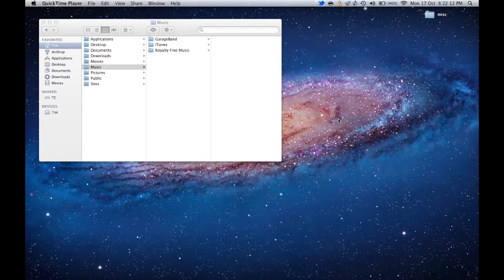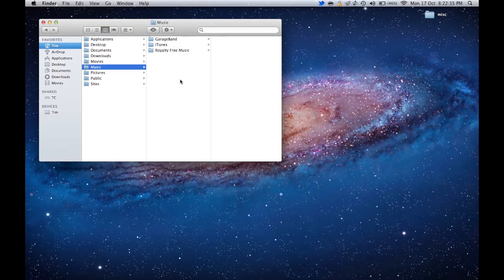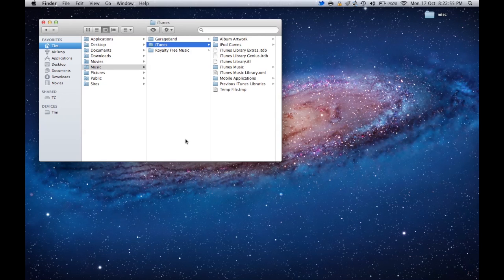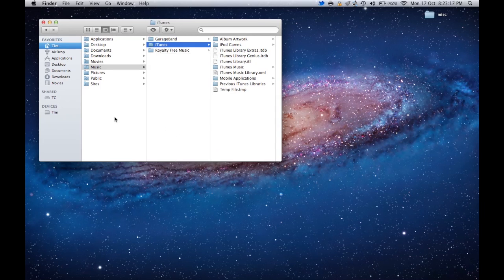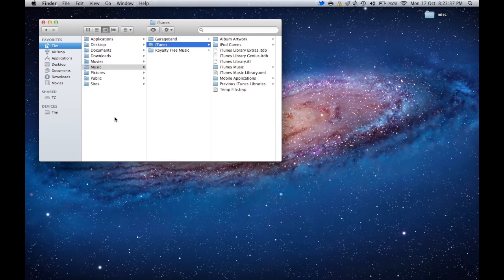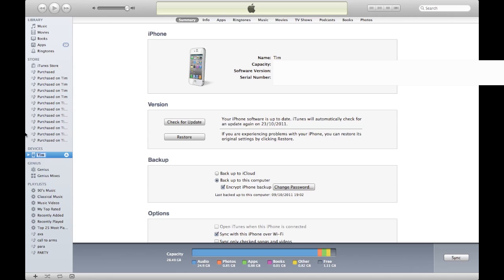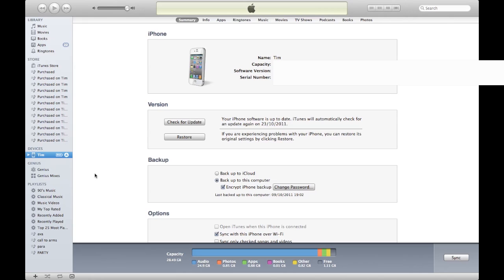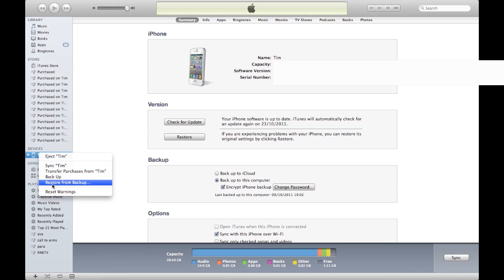Back Up Properly Before Updating to iOS 5! - Help with iOS 5 - helpwithios.com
here we have a look at backing up properly before updating to iOS5!

*PLEASE NOTE* - you do not have to back up your iTunes folder every time Apple release an iOS update, but it's always good idea to have a second copy.